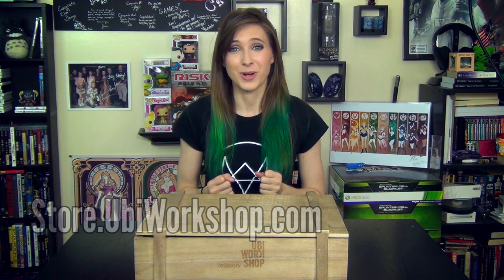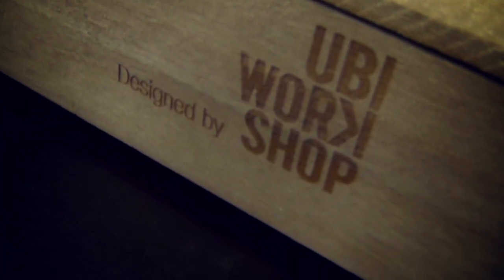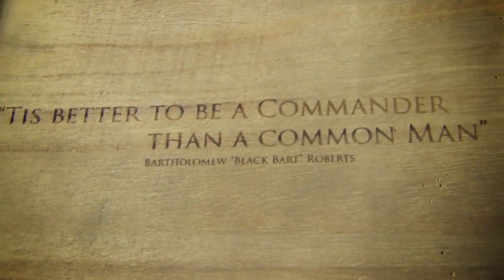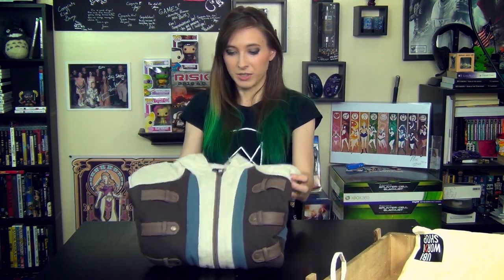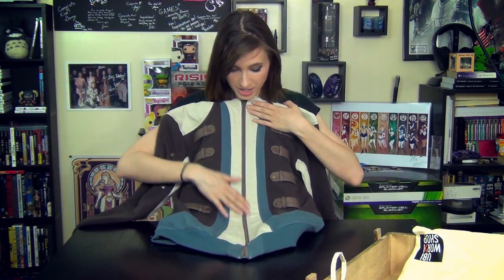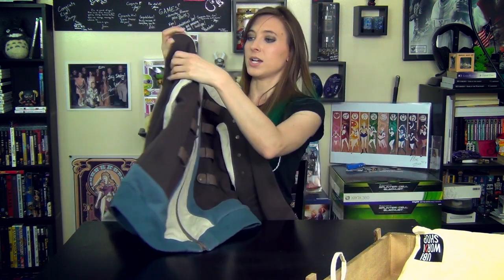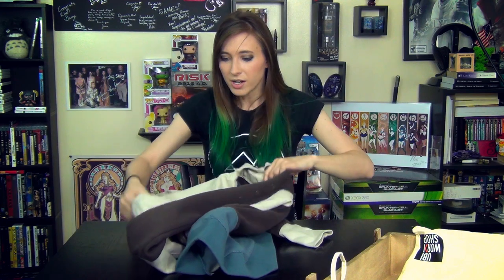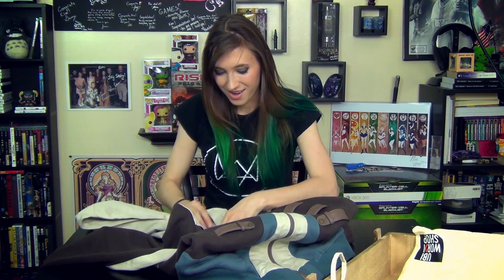EPIC Kenway Vest Unboxing | UbiWorkshop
Special thanks to:
The UbiWorkshop, for making such awesome products.
Amanda K., for taking care of me while I lay dying in the heat and for performing awesome stunts.
Brad I., for acting like a true pirate captain and for performing awesome stunts (like that epic high fall).
Brian P., for letting us use your epic fight music.
Jason K., for dealing with my crazy ideas and projects.